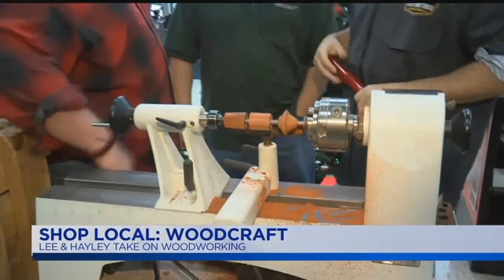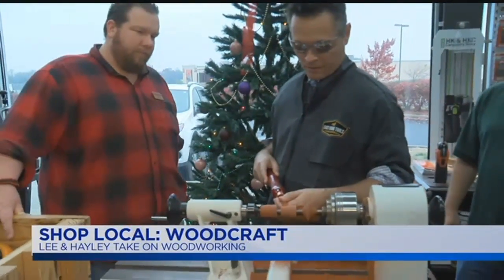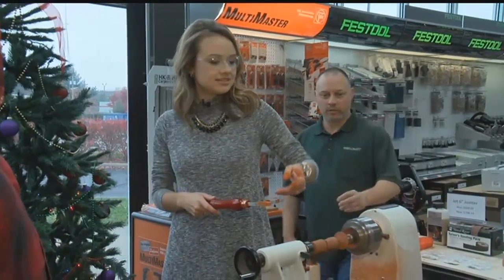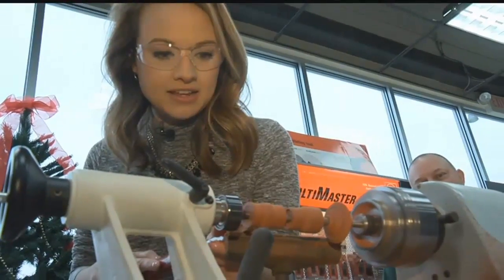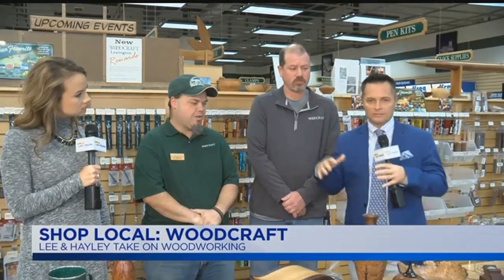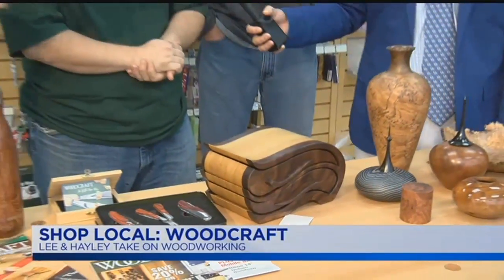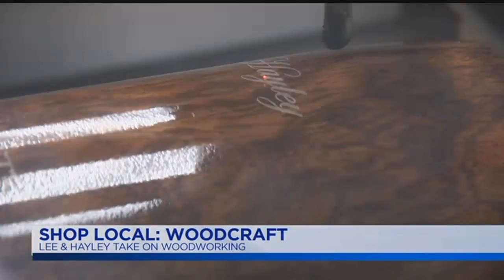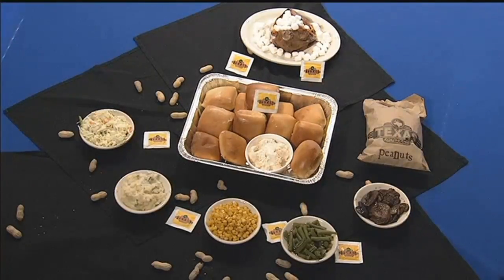Live With Lee & Hayley: Shop Local This Christmas